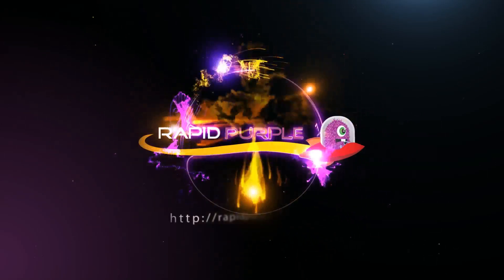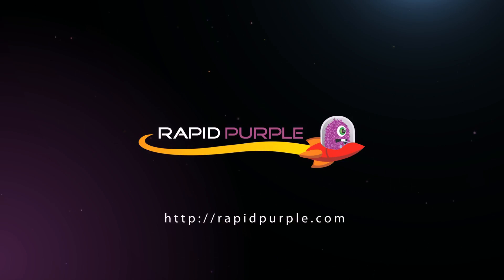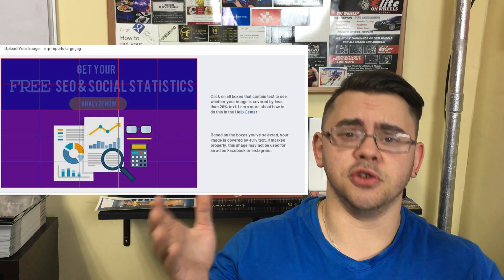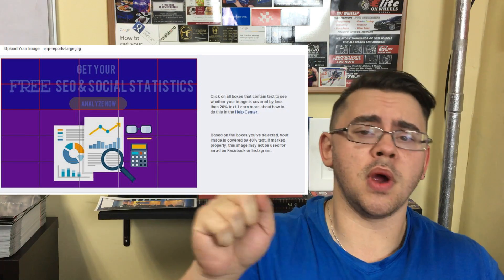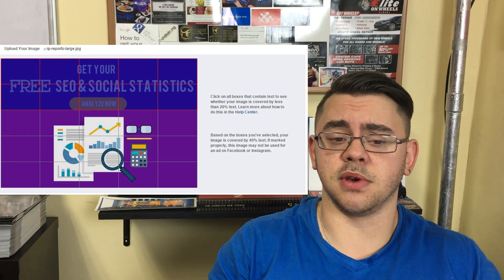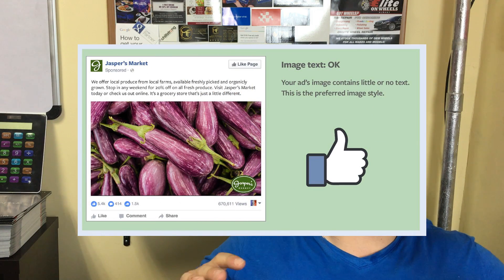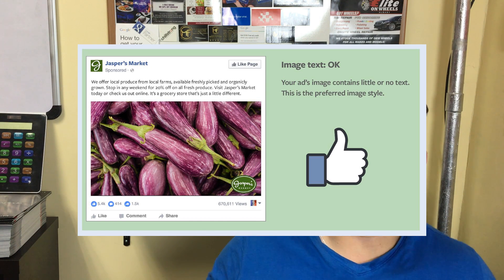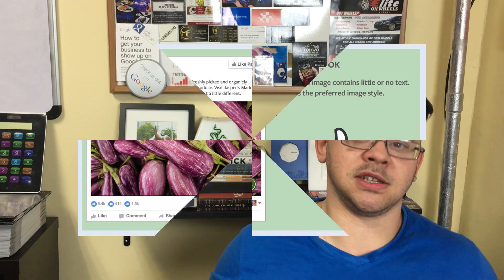Facebook Ads in 2017 - Understanding the New Ad-Text Rules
The Facebook 20% rule is gone, and a whole new algorithm is now being used to determine how much text you can use in your Facebook ad image. In this video I will go over the new rules, and showcase some examples to help you get the most of your Facebook advertising campaigns.

Connect and follow for more webmaster news, tips, tricks, and resources!